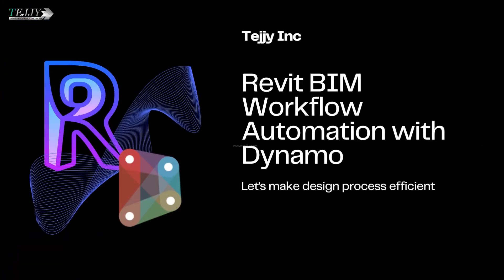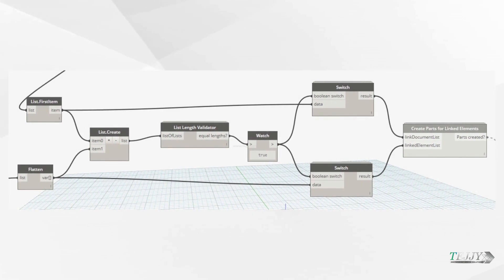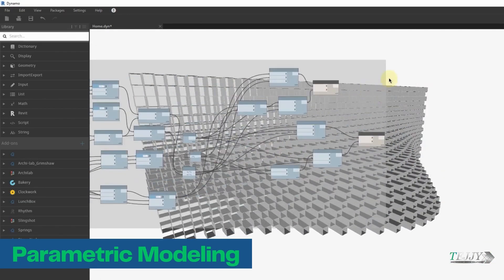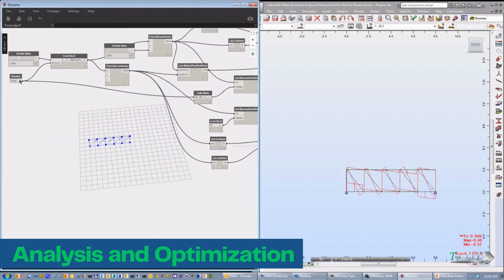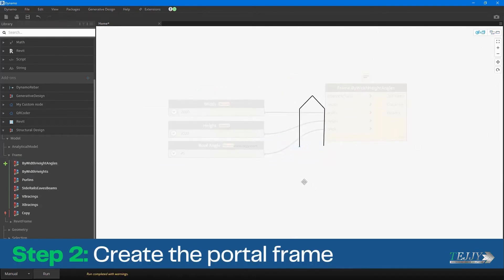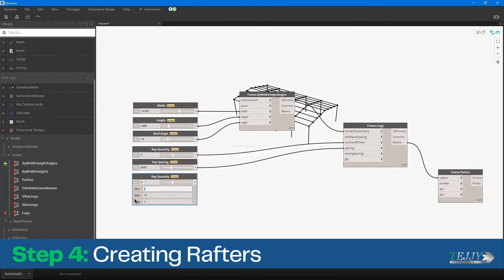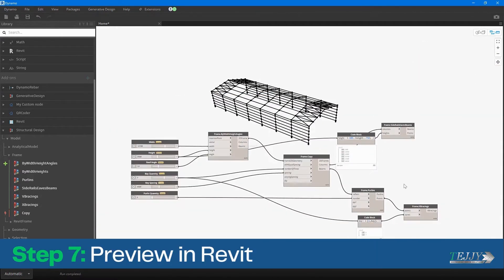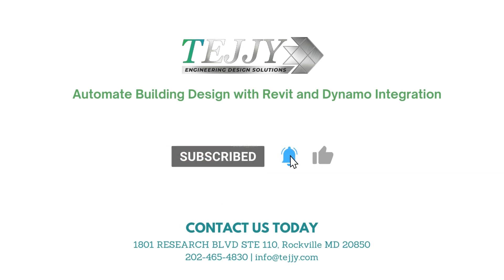Revit BIM Automation with Dynamo | Tejjy Inc.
The combination of Revit and Dynamo has emerged as a powerhouse in BIM design workflows. BIM automation tool Dynamo helps to cut down on errors, and it speeds up the design process and the execution of projects by automating the BIM process and automatically updating any parameter changes.